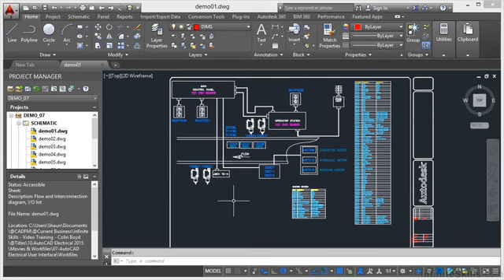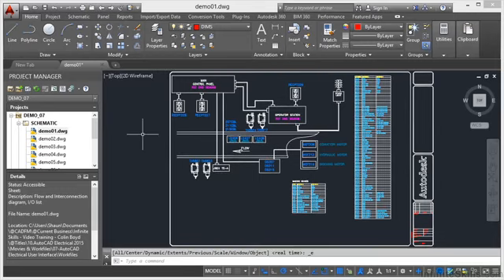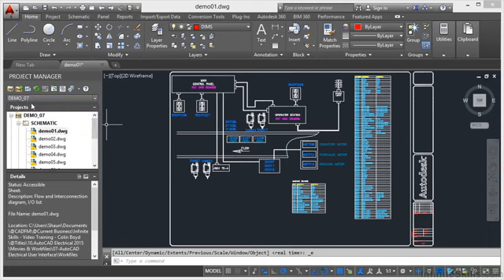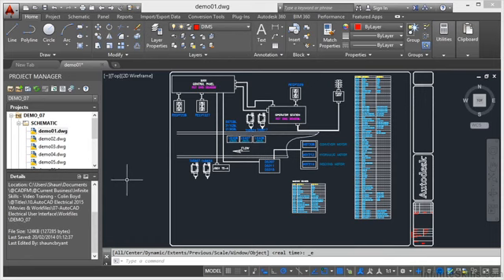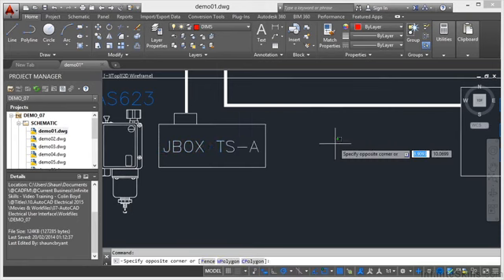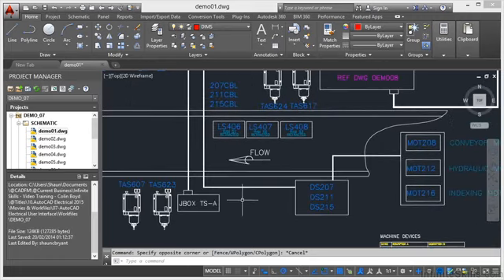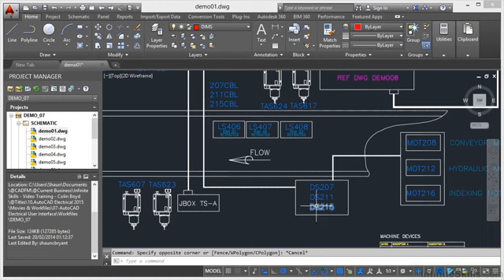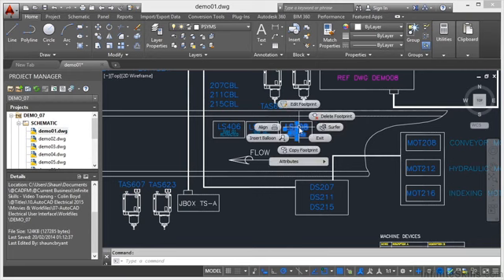07 01 AutoCAD Electrical User Interface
Introduction to AutoCad ELectrical user interface.